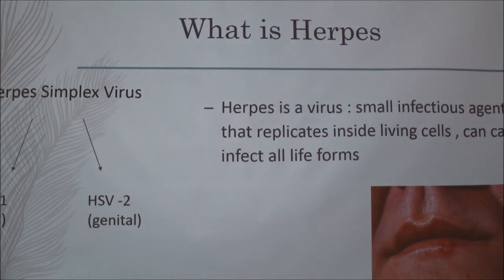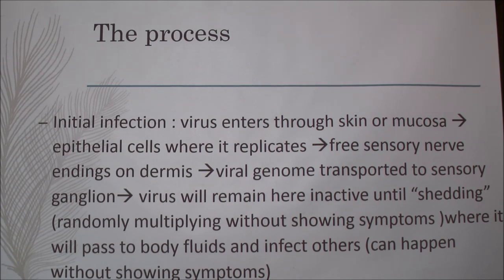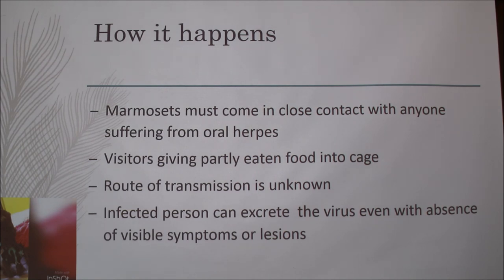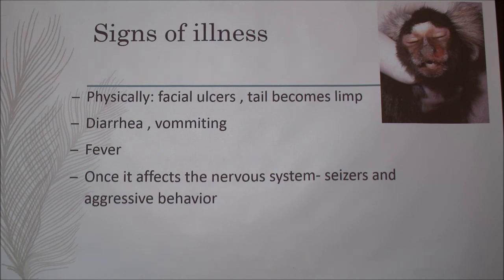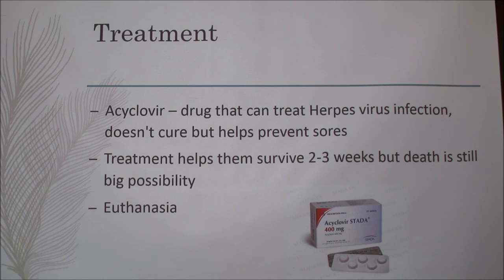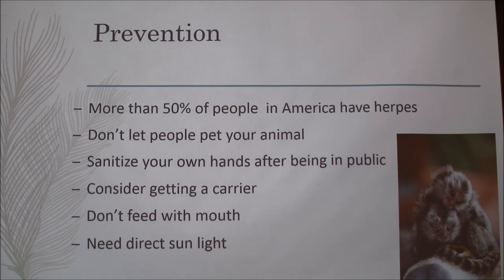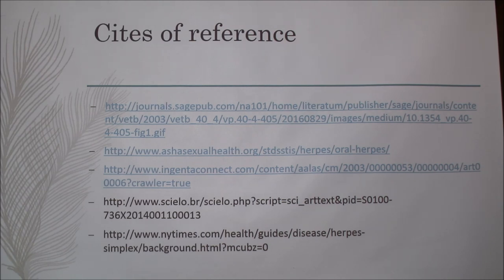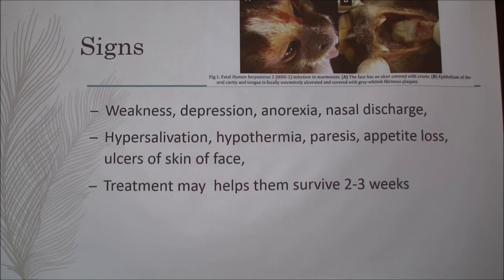Herpes in Marmosets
A discussion of herpes in marmosets.